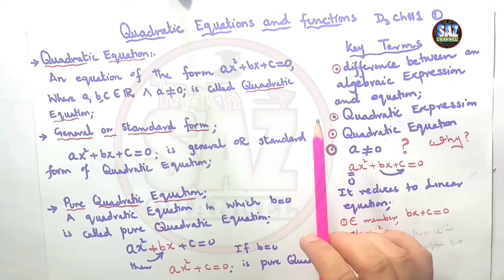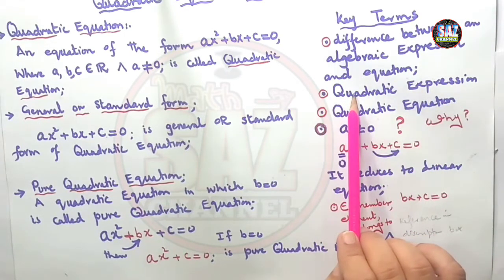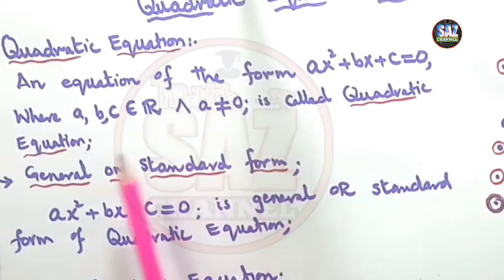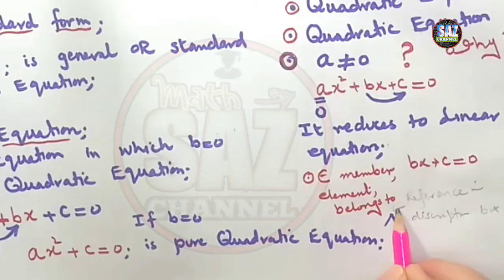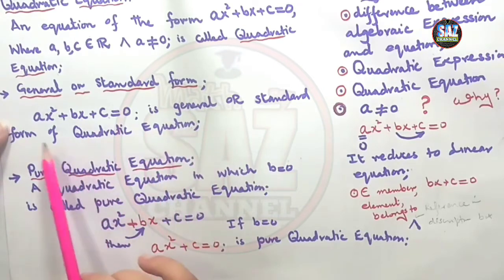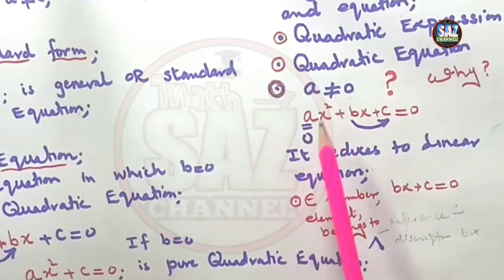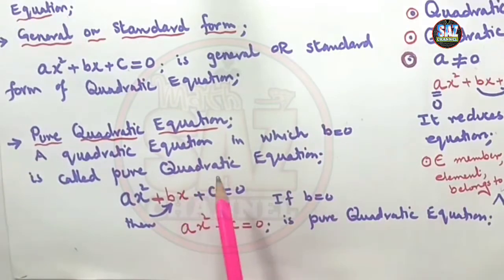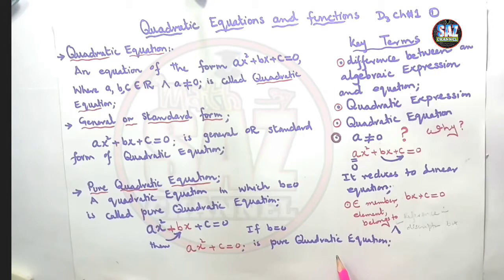Types of Quadratic Equation|New Syllabus Mathematics D3(7TH EDITION)|SAZChannel